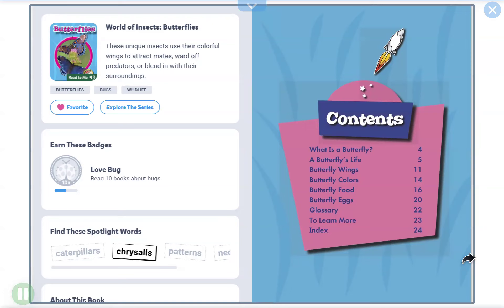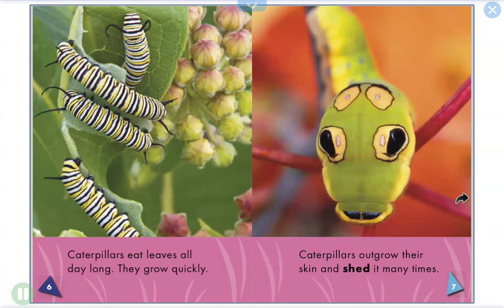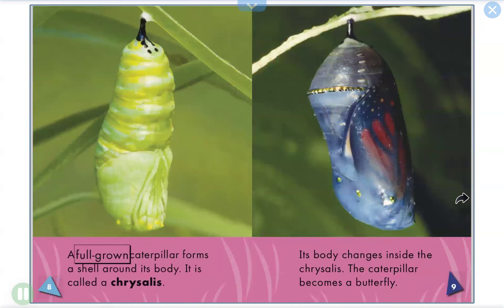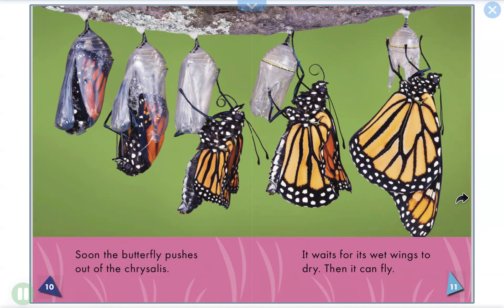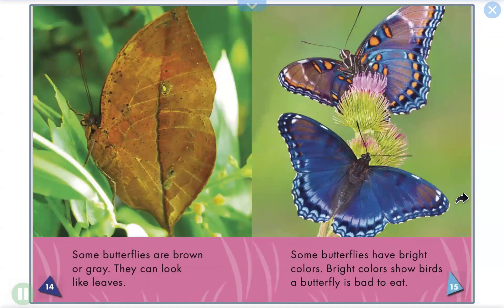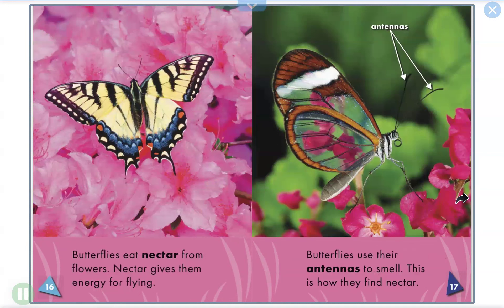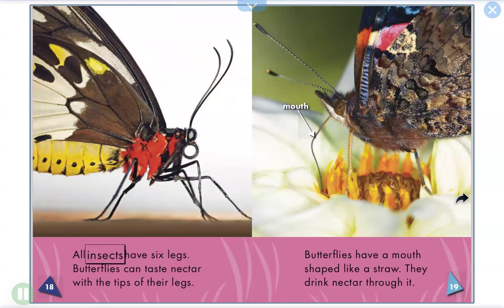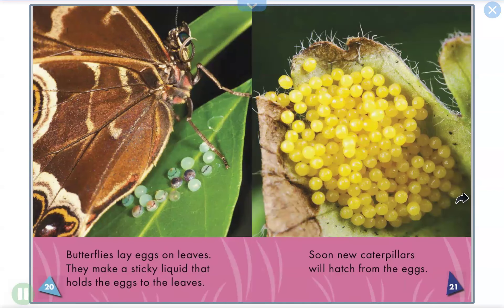Level 2B Insects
Level 2B Insects Phonics reading